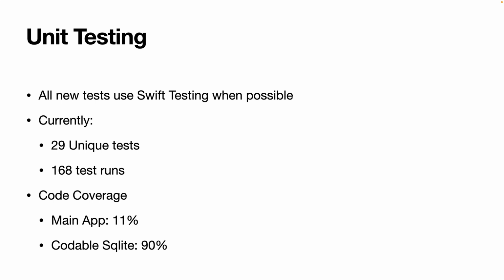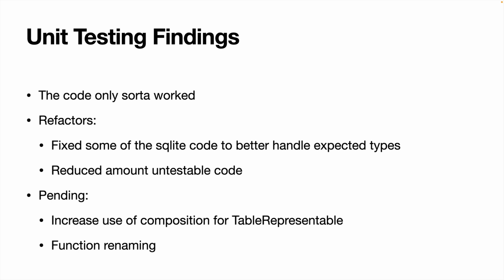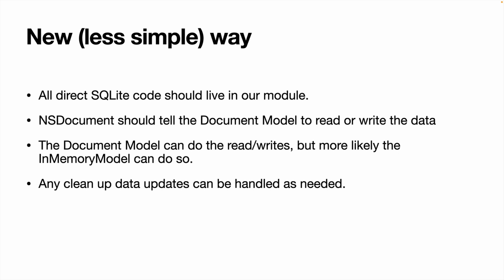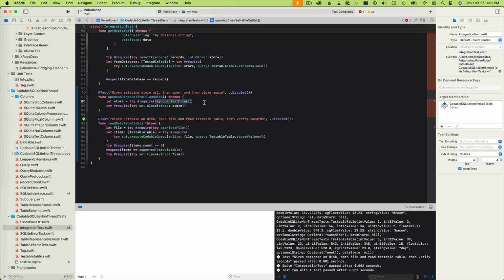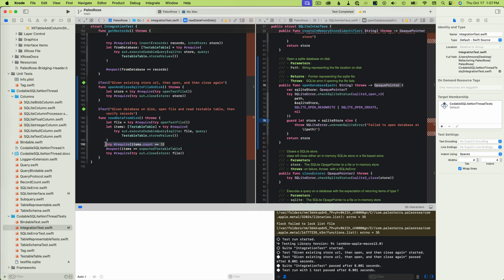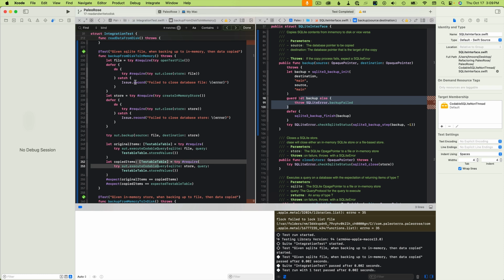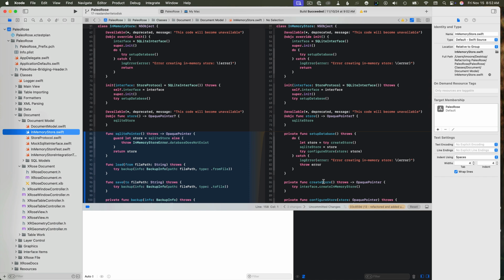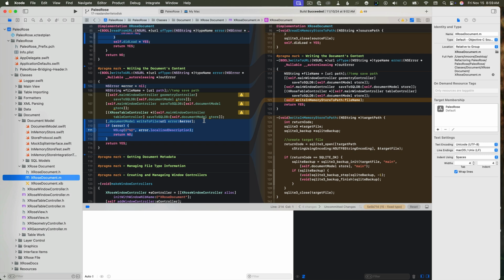Moving SQLite #3 - SQLite Backup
Start SHA: 3be6ac2e03873279c549096ce4c2a85eaa4c7ba5
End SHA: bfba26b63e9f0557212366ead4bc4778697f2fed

Software:
Xcode: 16-16.1
Git
Terminal: iTerm with Powerlevel 9K and git card
Diagramming: Apple Freeform
Presentation: Keynote
Secondary Text editor: Visual Studio Code
Linter: SwiftLint
Formatter: SwiftFormat

Hardware:
CPU: M2
Wireless Keyboard
Wireless trackpad/mouse